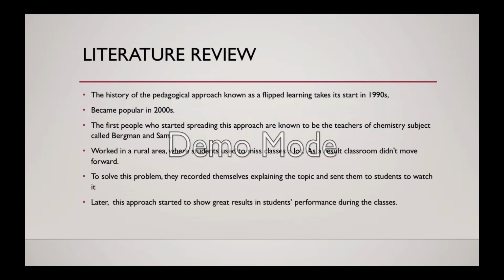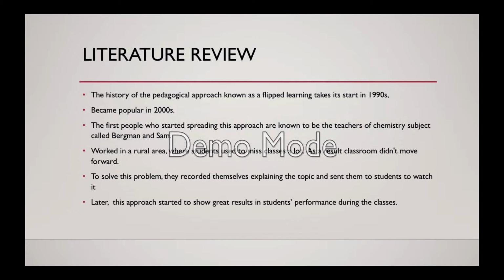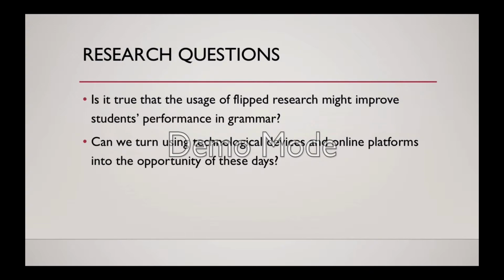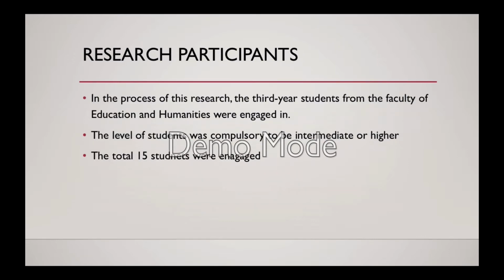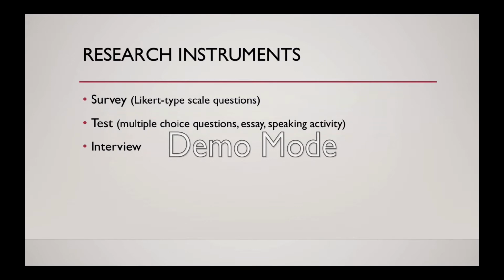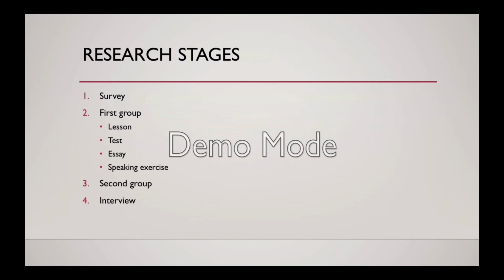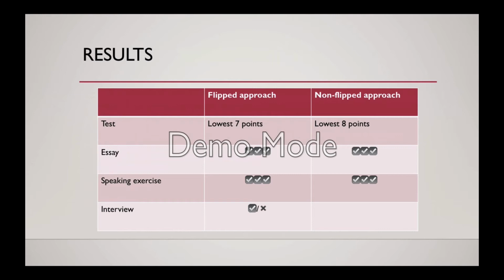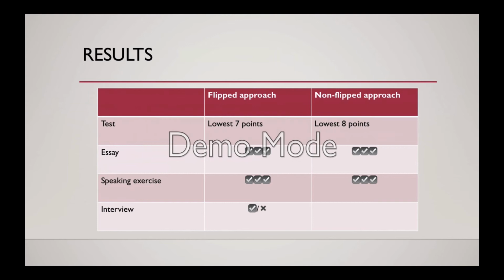Flipped approach application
Investigating the outcomes of applying flipped approach to learn English grammar among intermediate students. Ashim Altynay